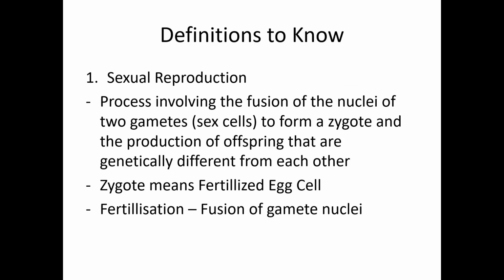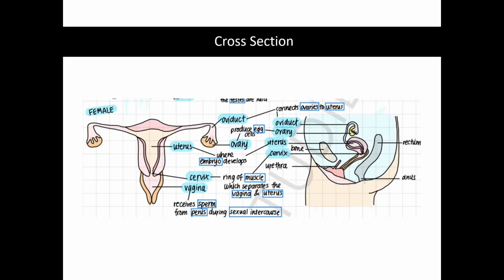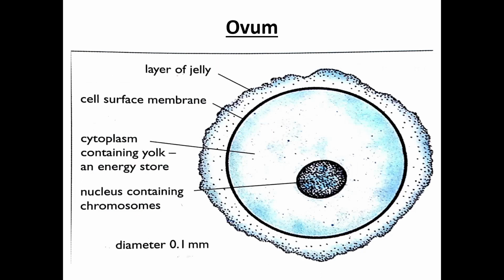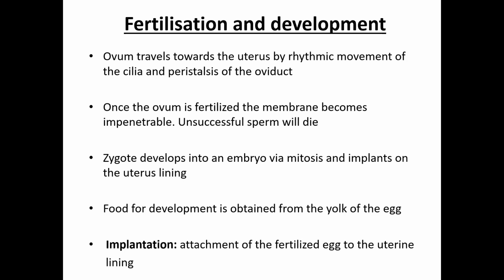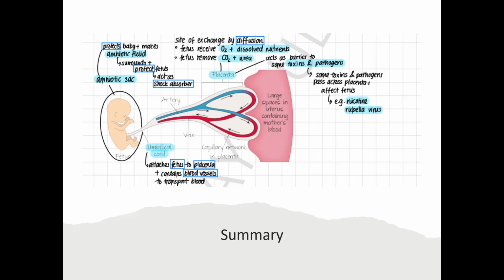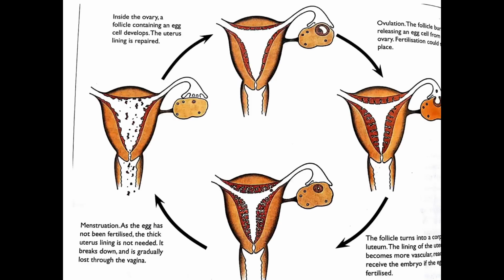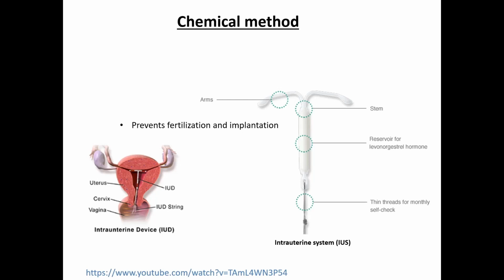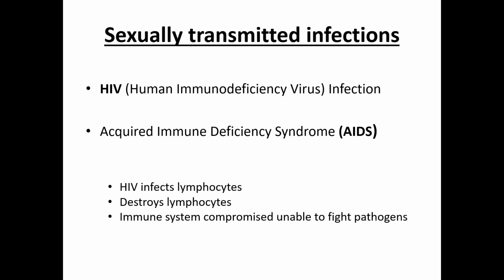Reproduction in Humans +